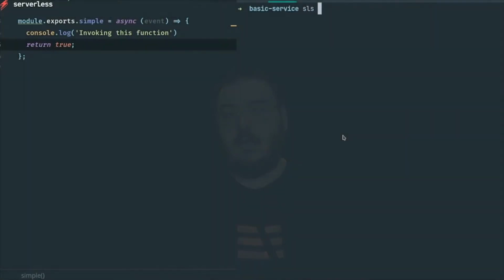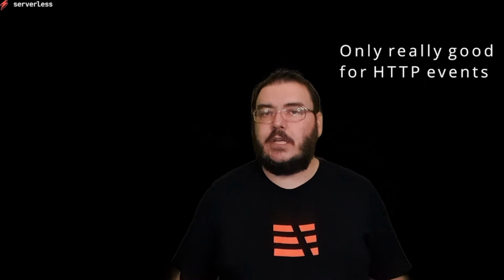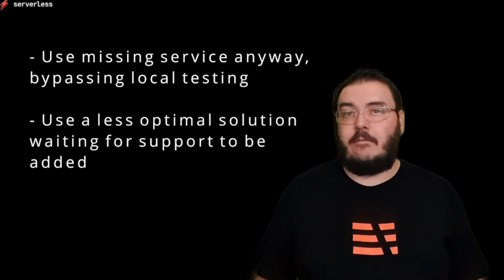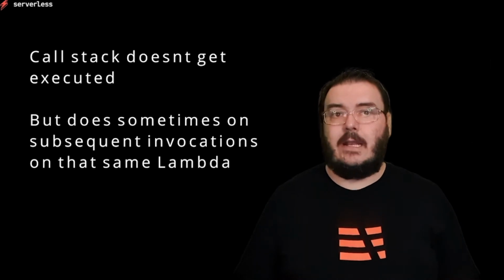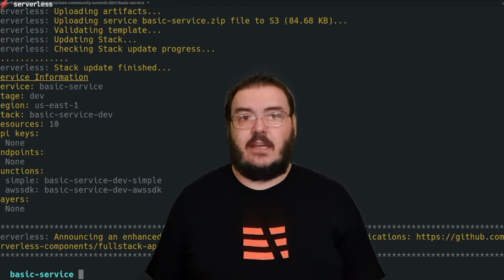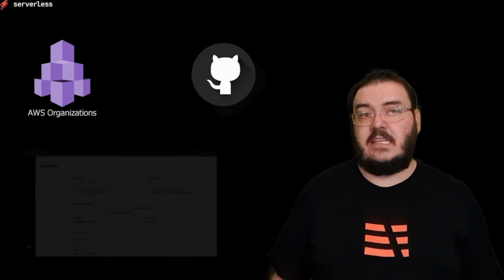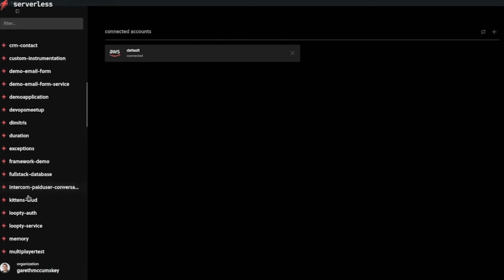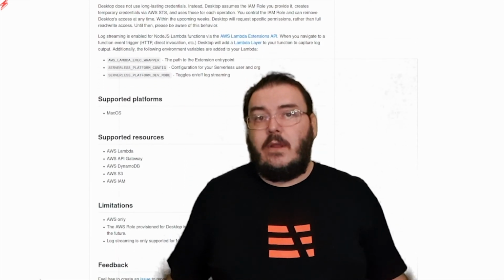Doing Serverless locally is not what you think | Gareth McCumskey